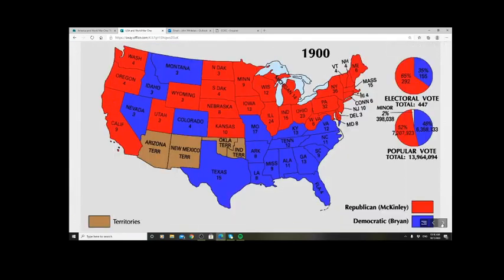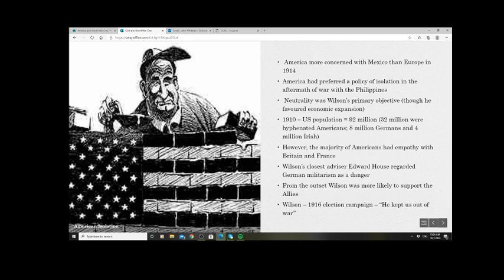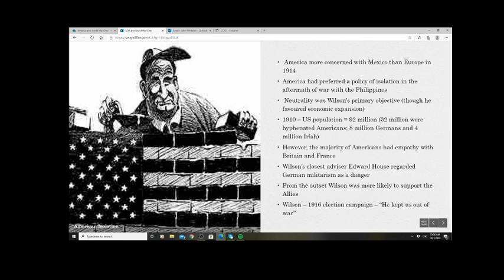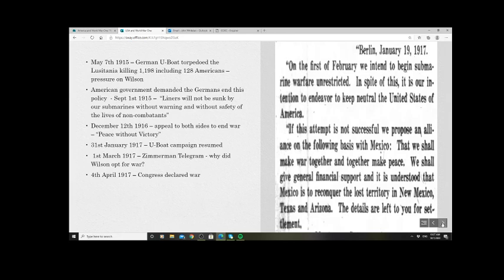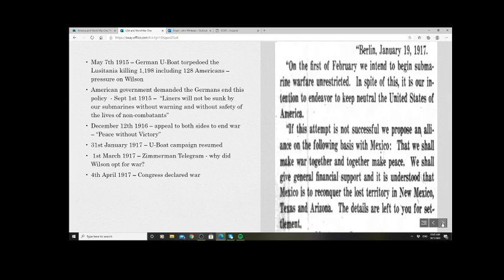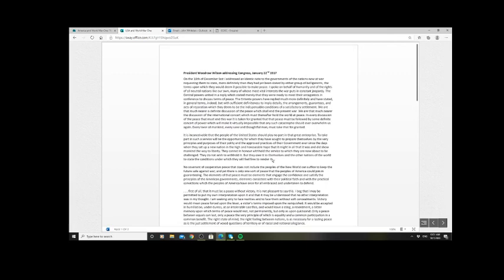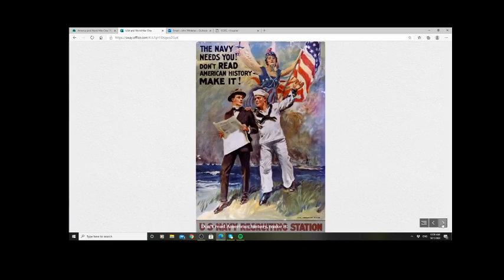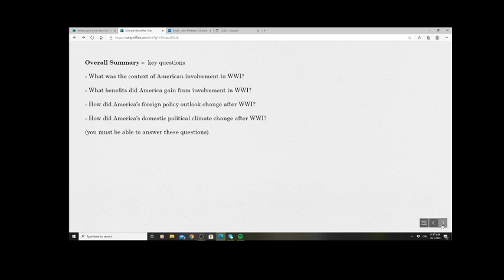The United States and World War One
causes of American involvement and consequences of American involvement